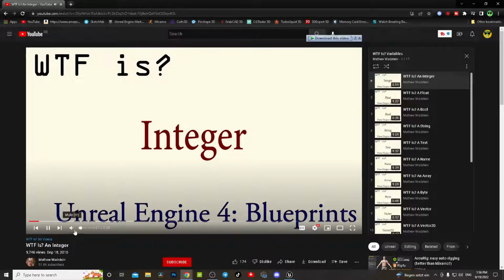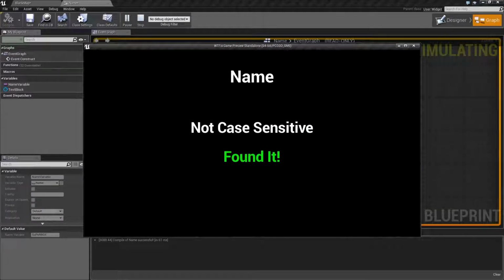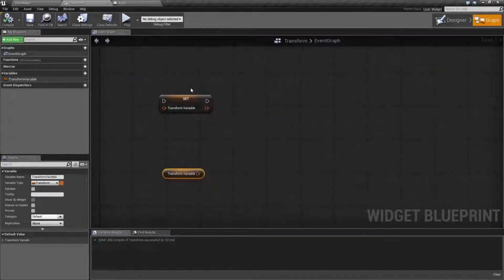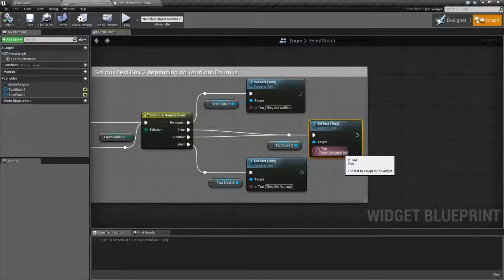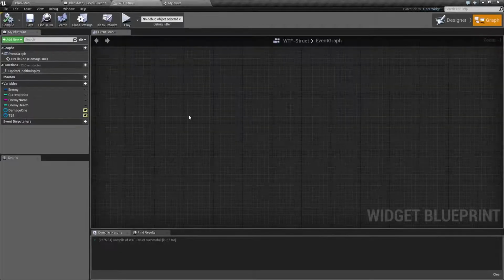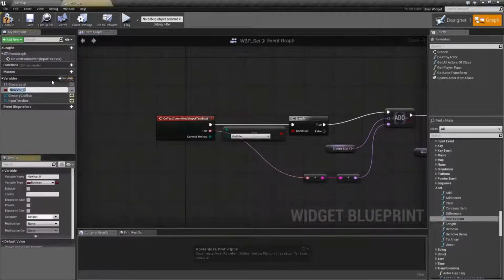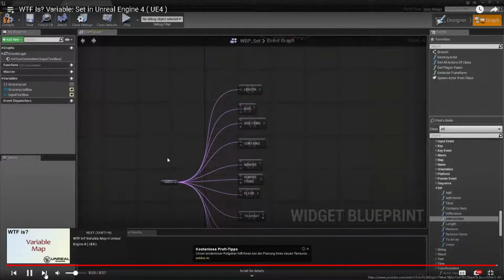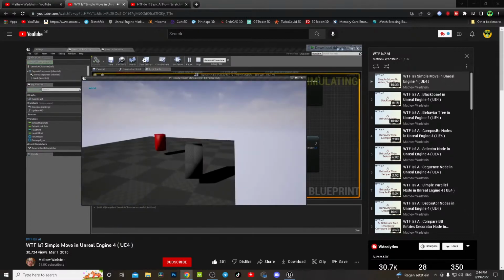🔴 [LIVE] Watching Unreal Engine For Many Hours until Rest in PEACE XD